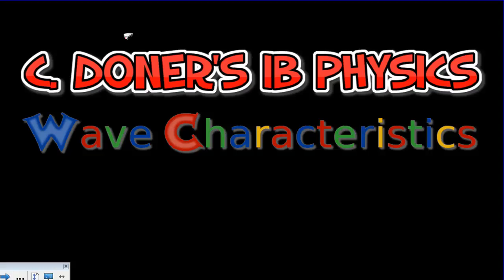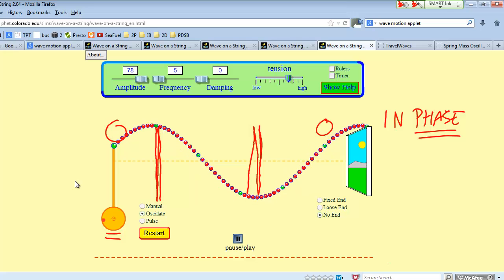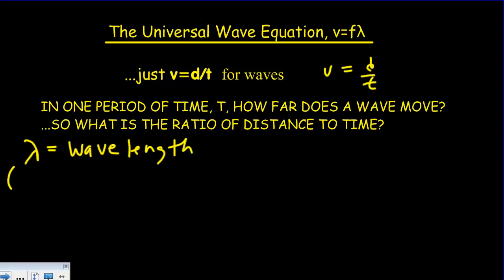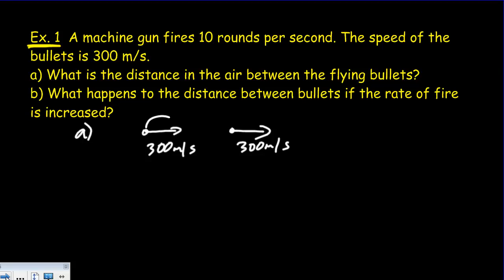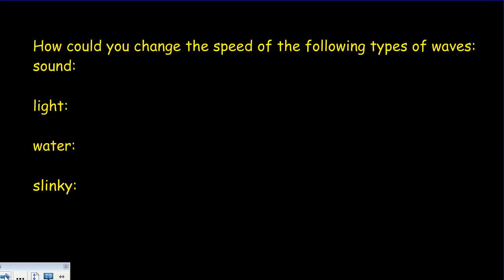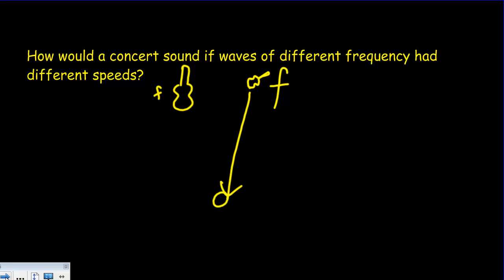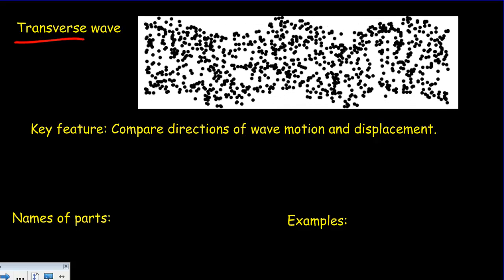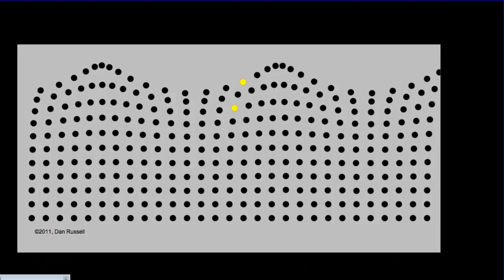IB Physics: Wave Characteristics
150+ free and 70+ exclusive videos.

0:00 From oscillations to waves
1:40 Wave Definitions
2:02 PhET Wave Simulation
4:39 Displacement-time and Displacement- position graphs for waves
5:42 Universal Wave Equation
7:30 Examples
10:29 How to change the speed of a wave
15:14 Which quantity to consider first?
16:07 Example
17:07 Transverse and Longitudinal waves